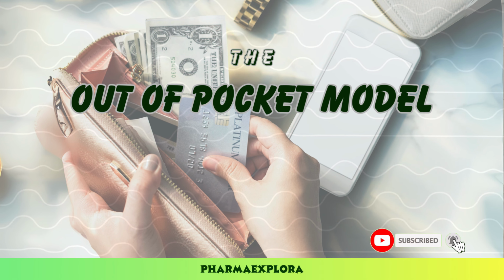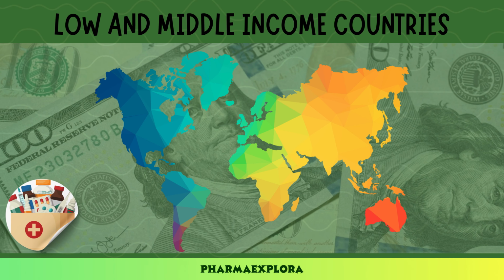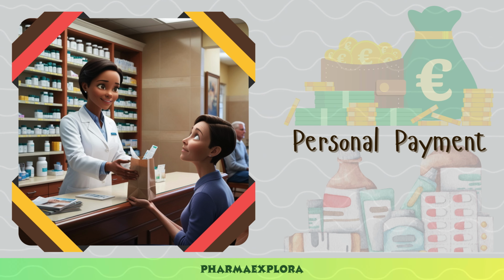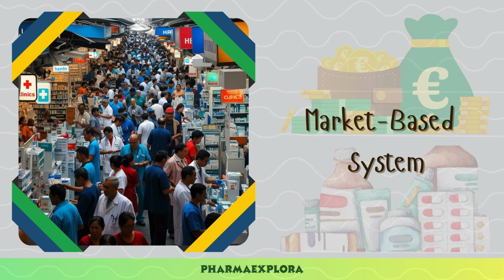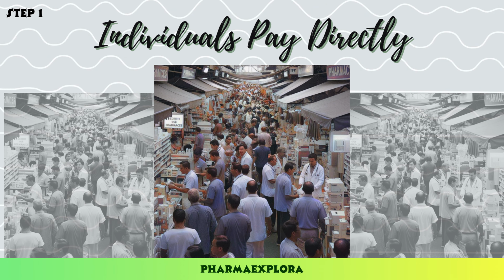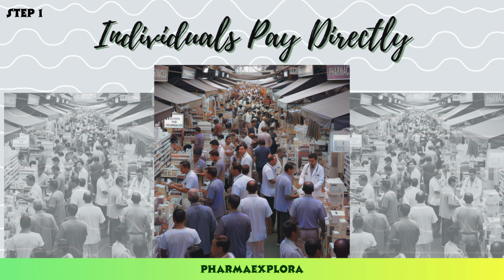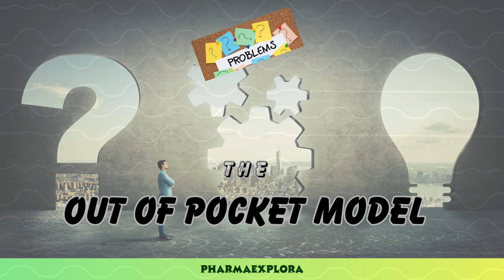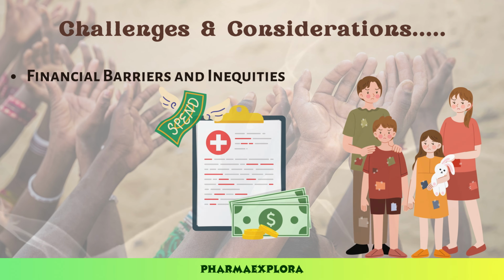The Out-of-Pocket Healthcare Model Explained: Costs, Challenges, and Impact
Understanding the Out-of-Pocket Healthcare Model: Paying the Price | PharmaExplora

In this video, we dive deep into the Out-of-Pocket Model, a healthcare system commonly found in low- and middle-income countries, where individuals often bear the full cost of medical care. We’ll discuss key features like personal payment, limited government support, and market-based systems. You'll also learn about the challenges, including financial barriers, inequalities in access, and the inefficiency of service delivery.

Join us as we explore the five main steps of how this model operates, and understand the broader implications for healthcare accessibility and affordability worldwide. By learning more about healthcare systems, you can better advocate for fairer and more equitable healthcare solutions.

Chapters:

Introduction
Overview of the Out-of-Pocket Model
Key Features Explained
Step-by-Step Breakdown
Challenges and Considerations
Conclusion and Future Directions
Make sure to watch our previous videos on other healthcare system models, including Beveridge, Bismarck, and National Health Insurance, for a comprehensive understanding!